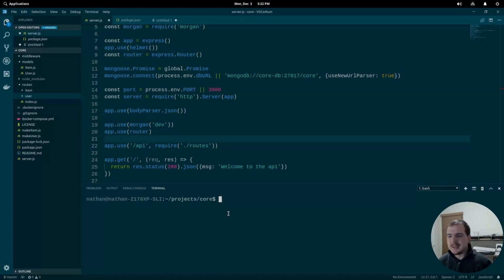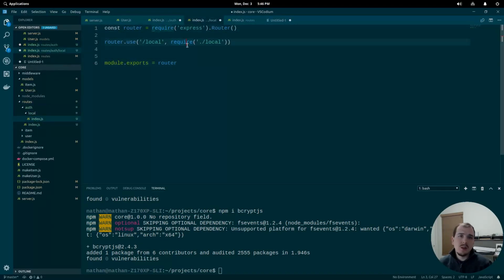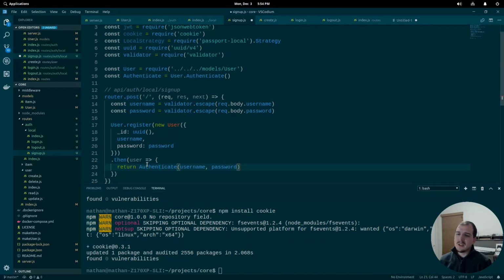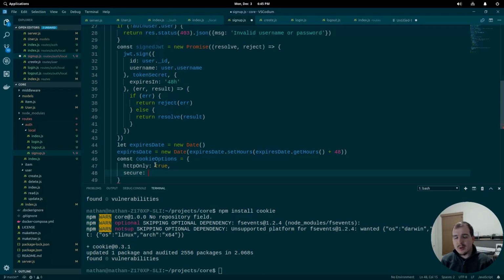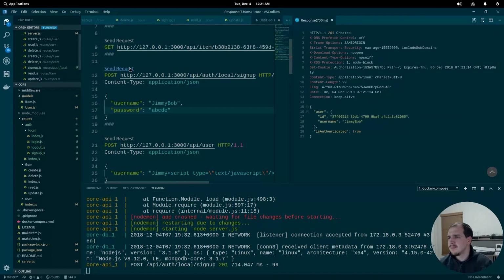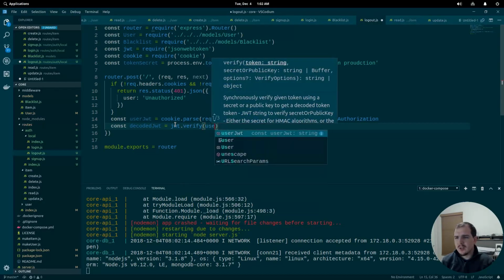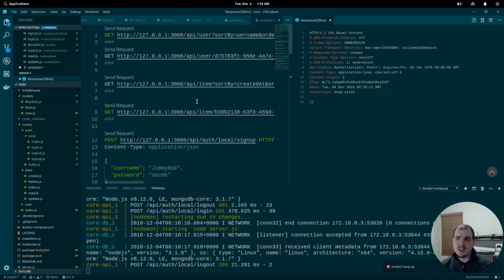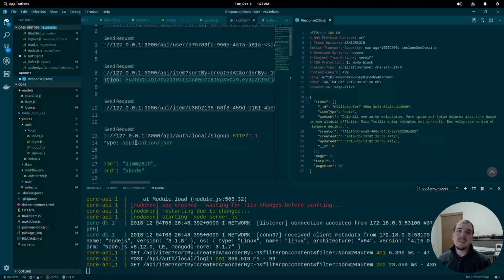Episode 12: Building a JSON API - User Authentication in Under an Hour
Episode 12 covers adding "local" user authentication to your application with passport.js